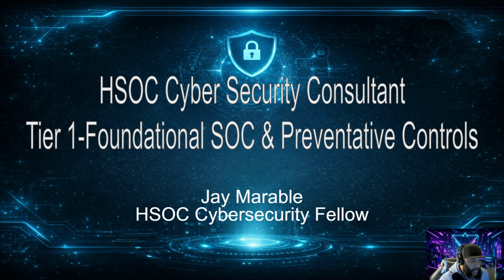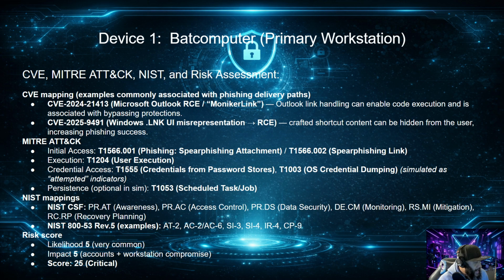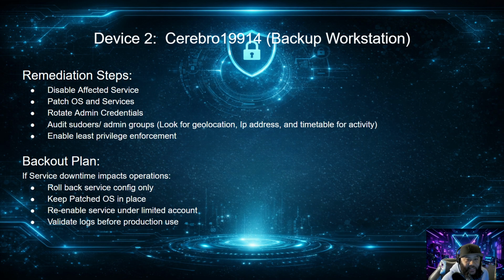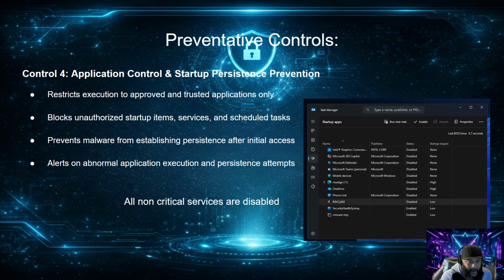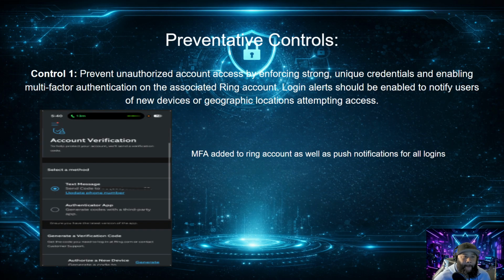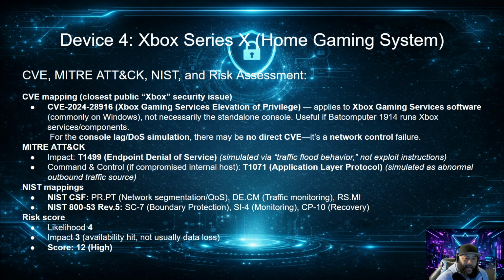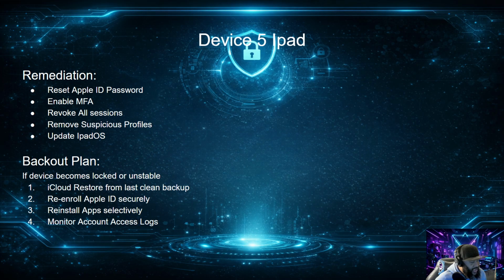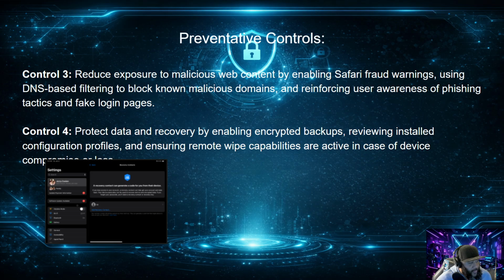HSOC Cyber Security Consultant Tier 1-Foundational SOC & Preventative Controls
Scenarios of different device vulnerabities and how to implement controls to reduce attack surface